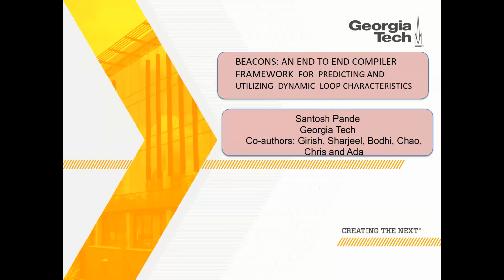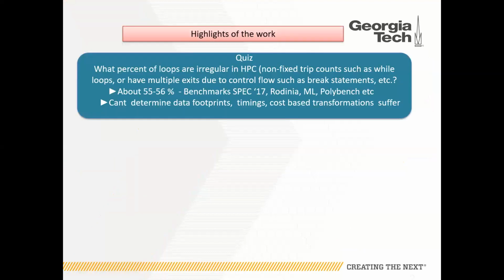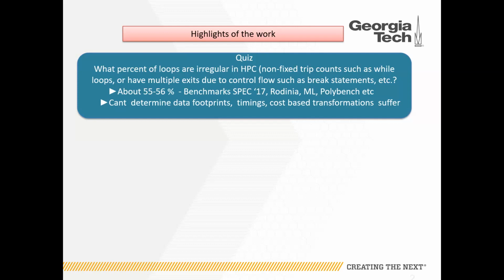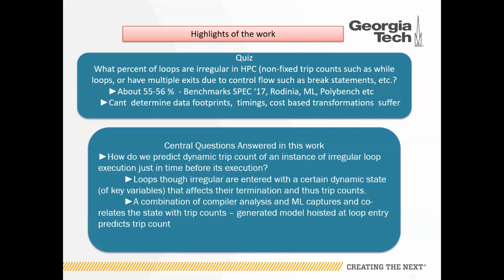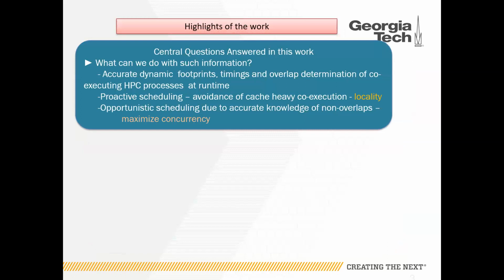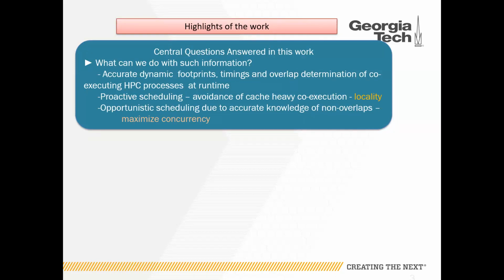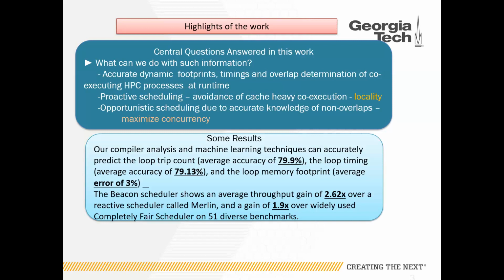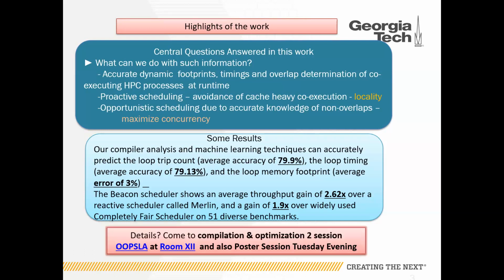Beacons: An End-to-End Compiler Framework [Lightning Talk]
This is a lightning talk for Beacons: An End-to-End Compiler Framework for Predicting and Utilizing Dynamic Loop Characteristics - Girish Mururu, Sharjeel Khan, Bodhi Chatterjee, Chap Chen, Chris Porter, Ada Gavrilovska, Santosh Pande

Speaker: Prof Santosh Pande, Georgia Tech